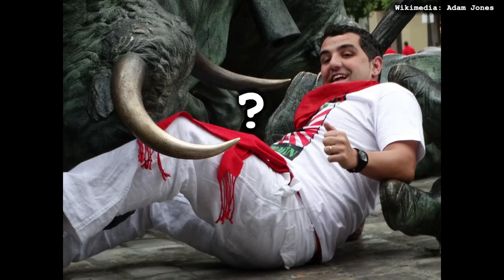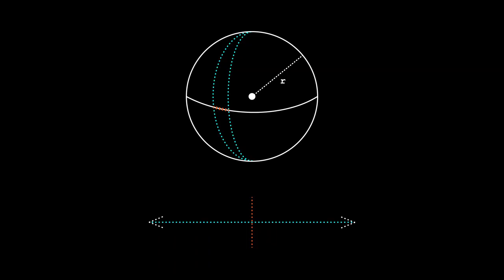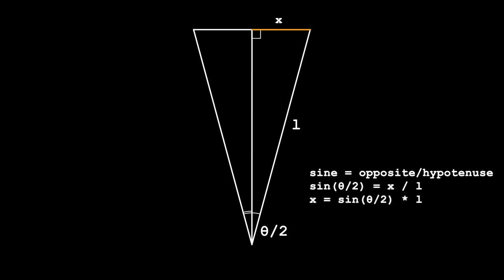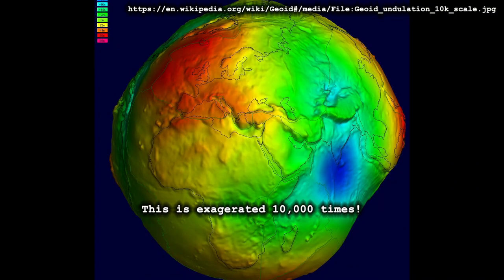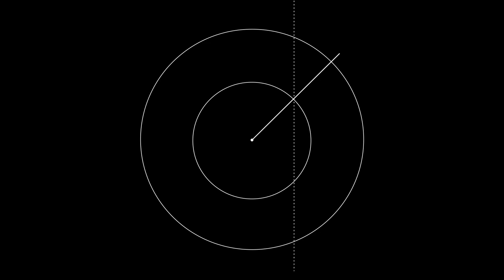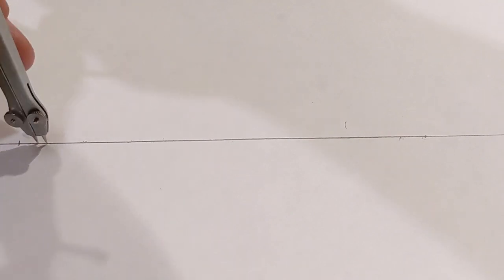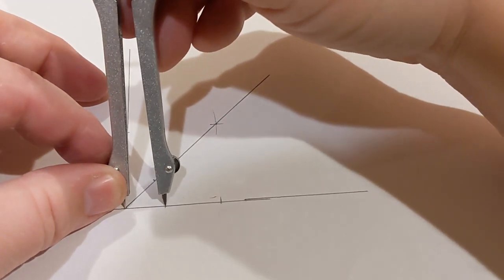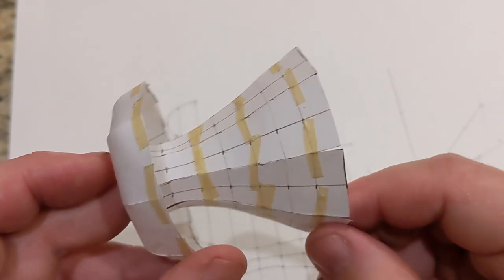Gores, gores, gores!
I take a deep dive into the geometry of gores, the spear-shaped bits of maps used to make globes. This ends up with a generalized solution for any surface of revolution using just the tools of Euclid.